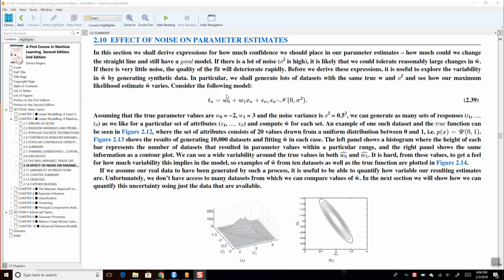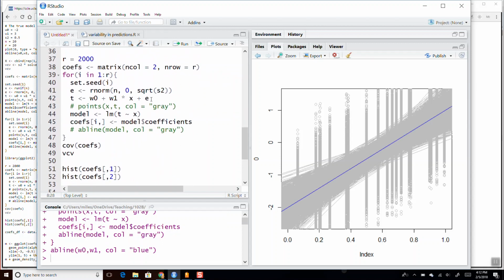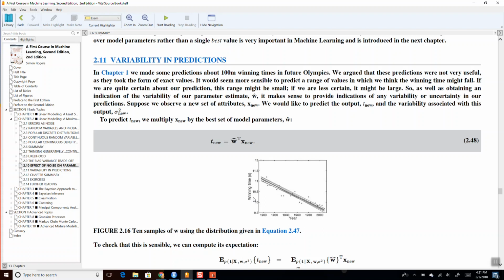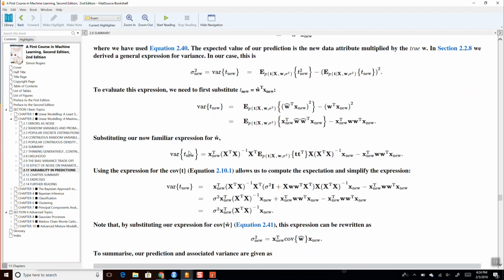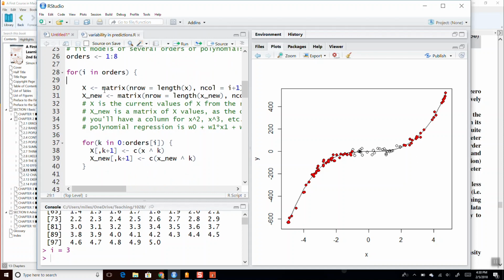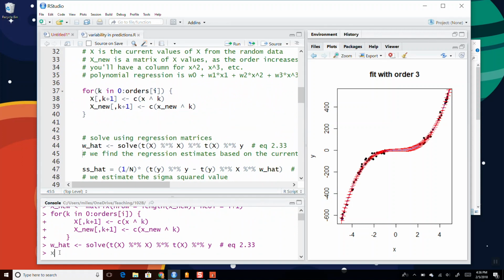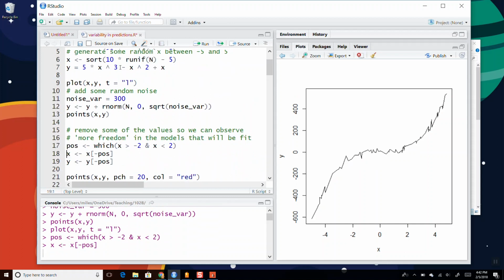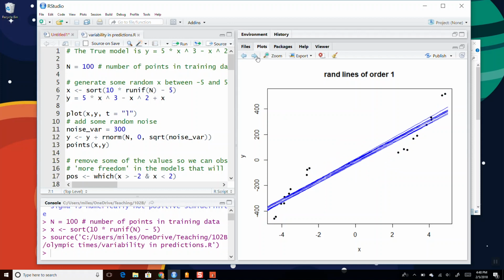2 5 2018 Stats 102B